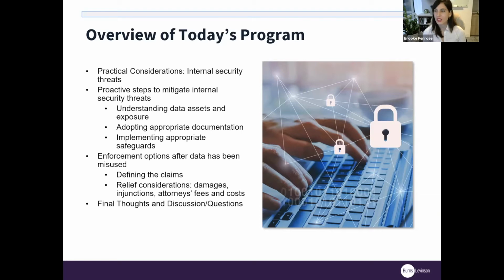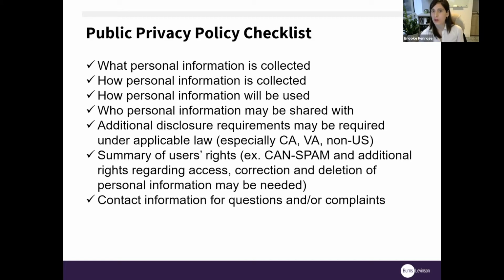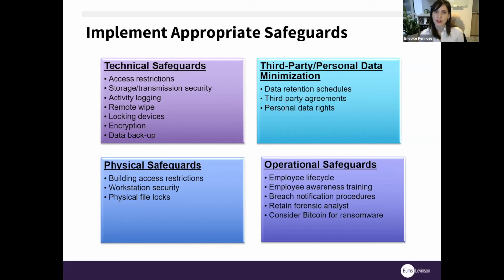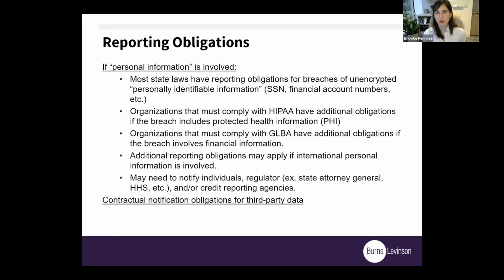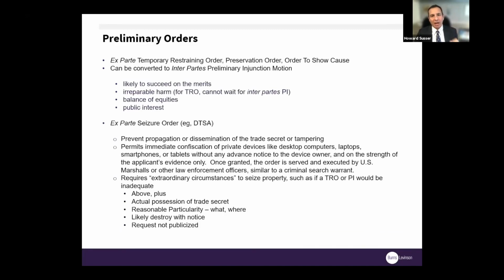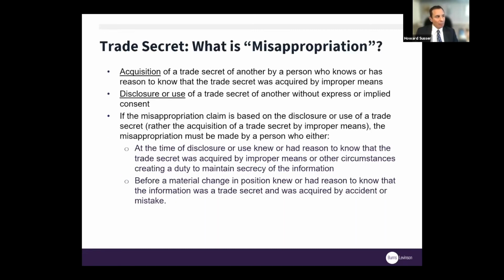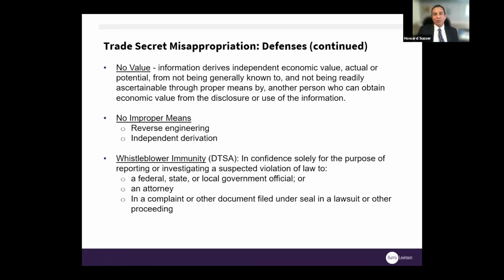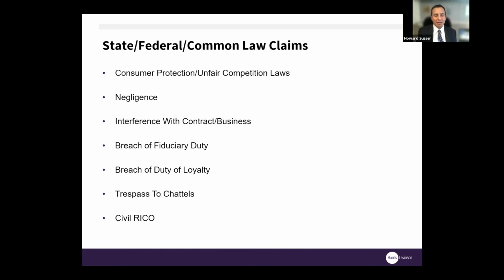IP + Cybersecurity: Critical Points on Data Misuse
What strategies should businesses employ to circumvent "insider" cyber threats? Attorneys Howard Susser and Brooke Penrose will discuss the best practices to manage and prevent data misuse and the claims to consider when threats arise. Learn about the Computer Fraud and Abuse Act, trade secrets and other intellectual property claims, and breaches of agreements.